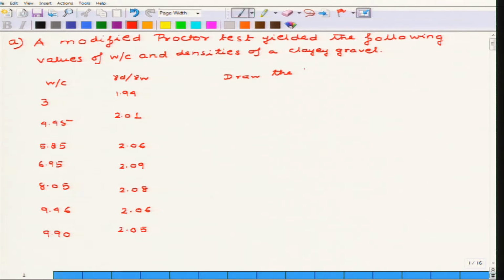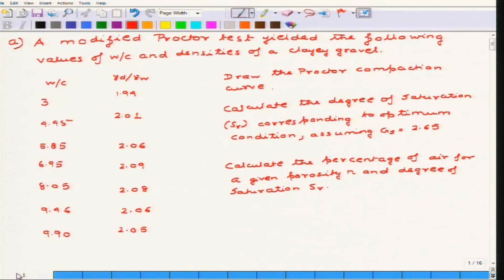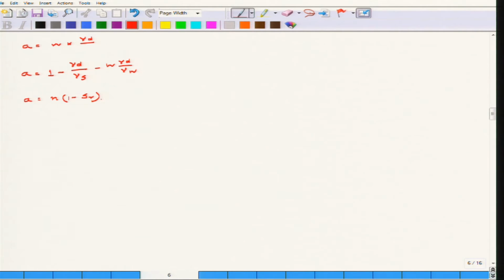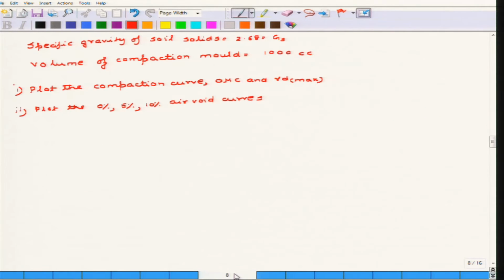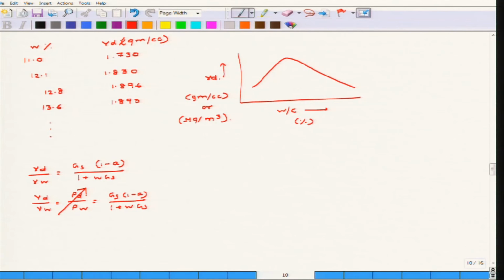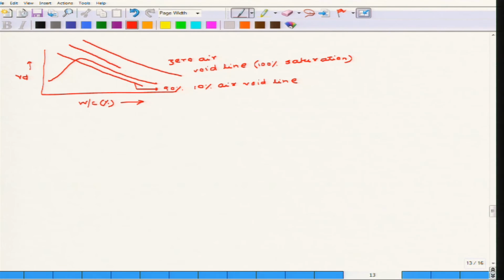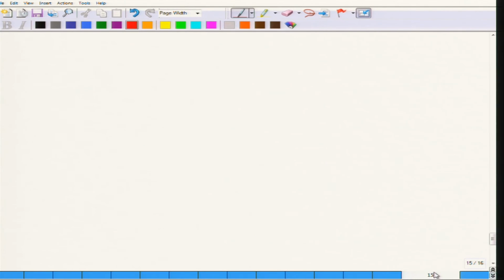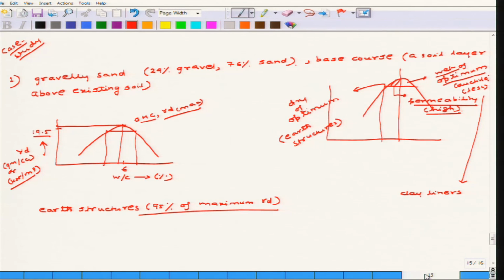Module 53 - Tutorial on compaction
Numerical problems on compaction, dry density, OMC, Field compaction

1. The translated content of this course is available in regional languages.

2. Regional language subtitles available for this course
To watch the subtitles in regional language:
1. Click on the lecture under Course Details.
2. Play the video.
3. Now click on the Settings icon and a list of features will display
4. From that select the option Subtitles/CC.
5. Now select the Language from the available languages to read the subtitle in the regional language.